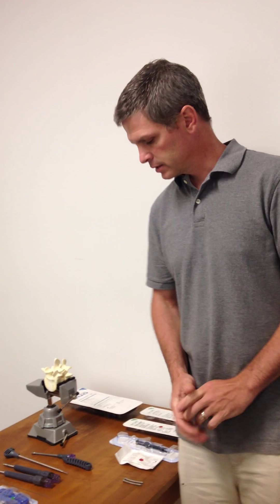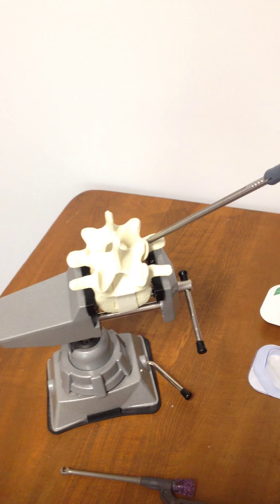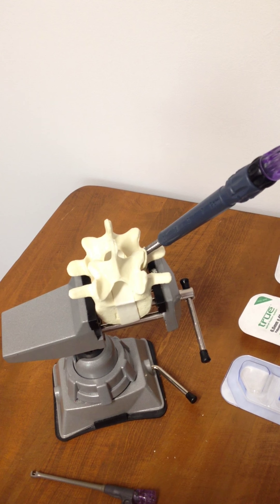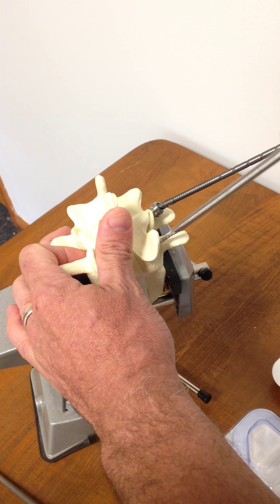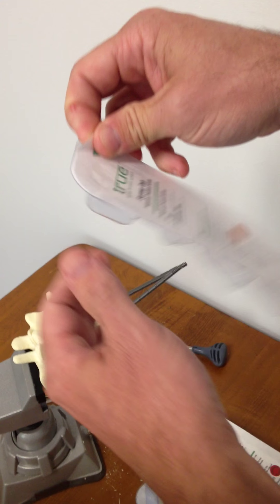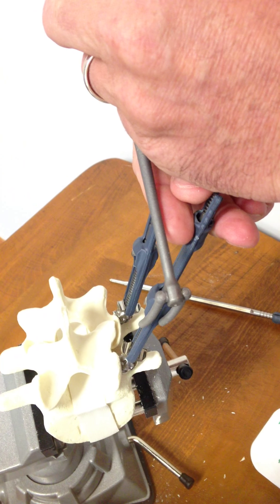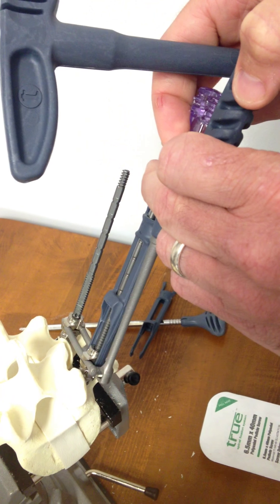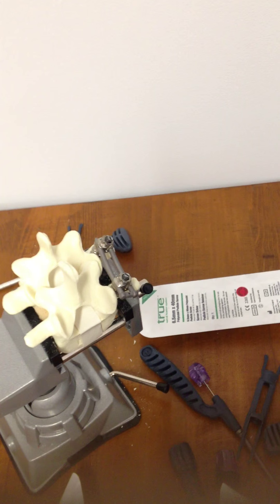MIS Pedicle Screw New Design Review-Verification Test